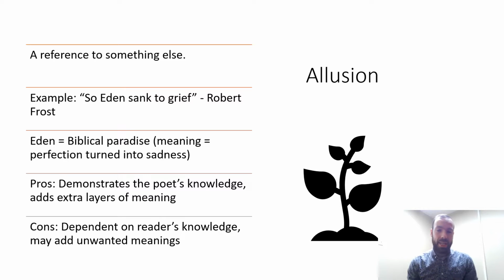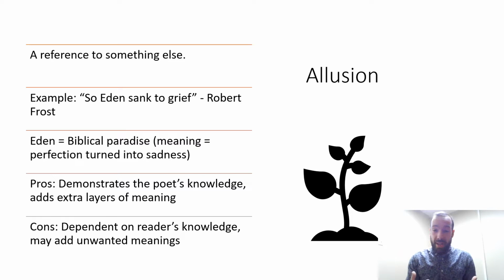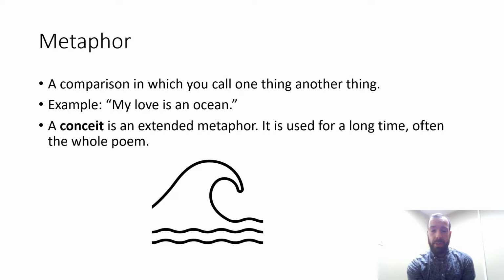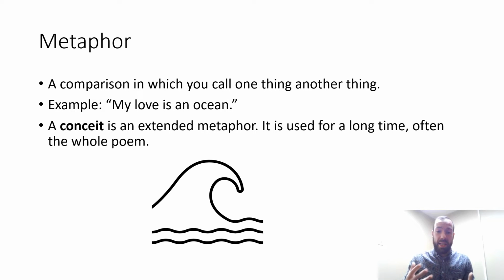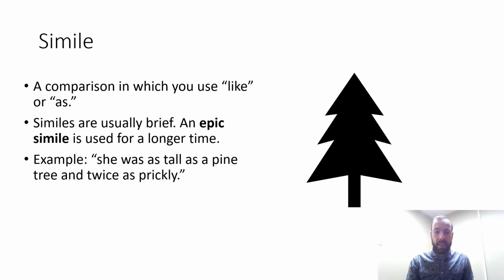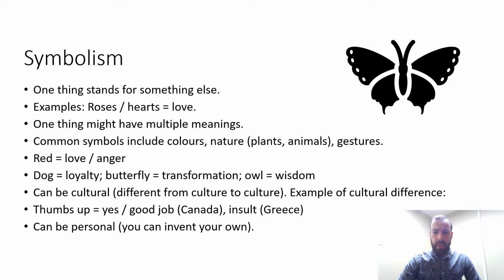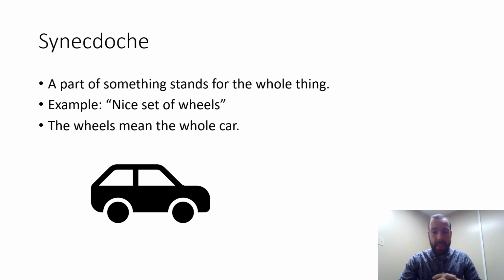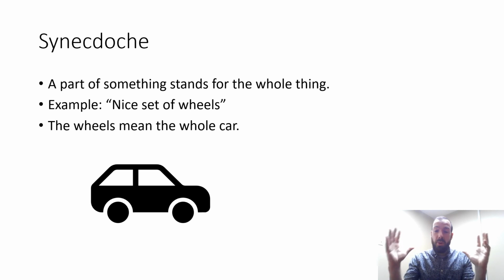Poetic Devices Part 2 Comparison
In this video, we take a look at poetic devices that involve comparison.